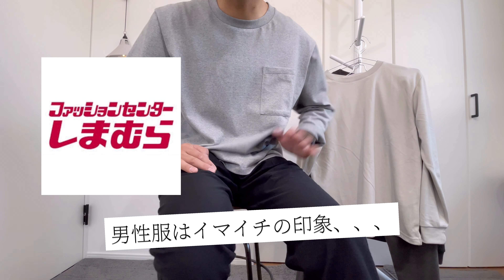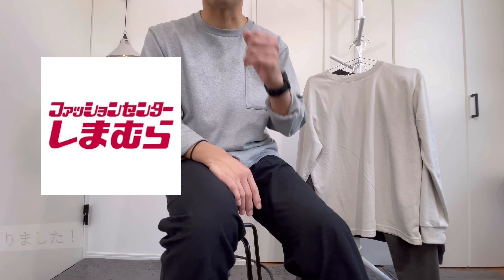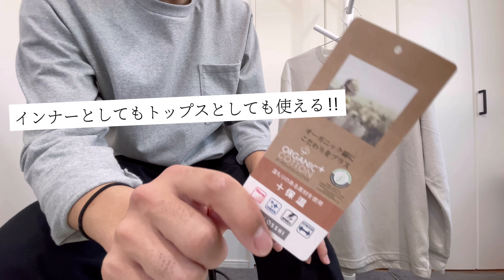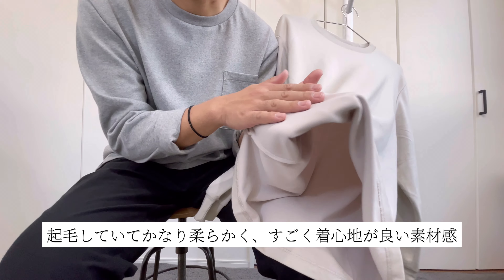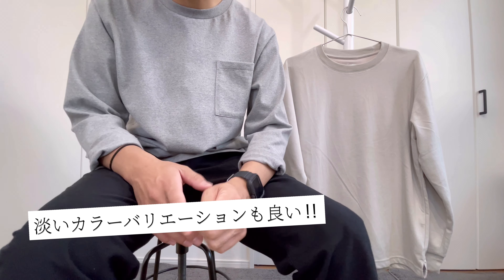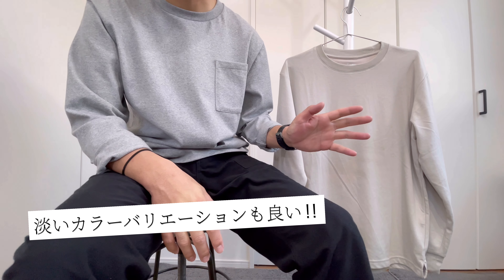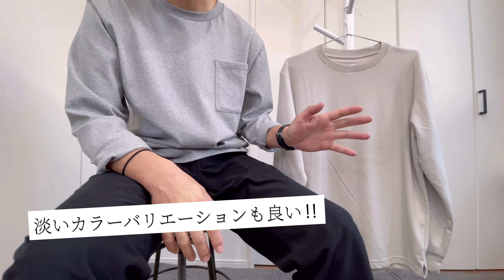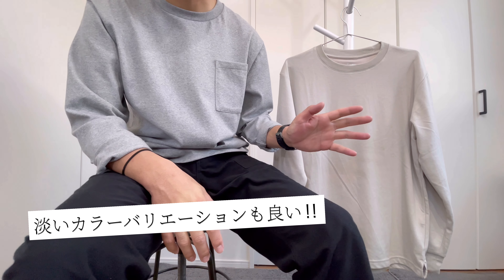【しまむら】しまむら良い物3選‼︎着心地、コスパ抜群‼︎【着心地】【淡いカラー】【CLOSSHI】【クロッシー】【オーガニックコットン】【シーズンリーズン】【SEASONREASON】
しまむらで見つけた‼︎良い物3選

00:00  オープンニング
01:08  しまむら紹介
01:59   CLOSSHIロンT紹介
05:29   シーズンリーズンコーデュロイパンツ
07:47  CLOSSHIのスウェットタイプのロンT
09:23 着用動画
11:02   コーデ

【動画内アイテム】

【TRUSCO(トラスコ) トランクカーゴ 30L 黒 BLKC-30】

【TRUSCO(トラスコ) トランクカーゴ 50L 黒 BLKC-50】

【THE NORTH FACE ノースフェイス TNFカッティングステッカー ホワイト】

【撮影機材】

スマホ三脚：Ulanzi MT-16

スマホホルダー：Ulanzi

マイク：RODE ロード VideoMicro 超小型コンデンサーマイク

ポールハンガー

【Don't Waste My Time】
Victor Lundberg